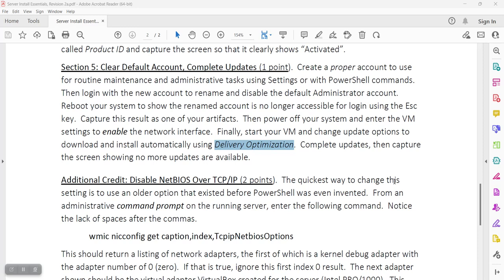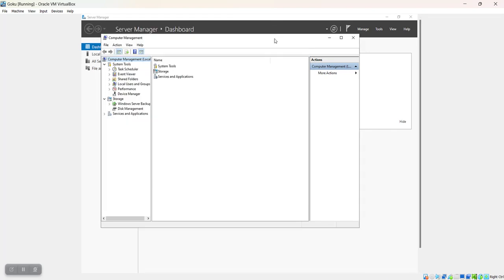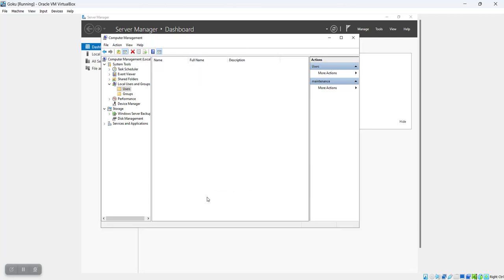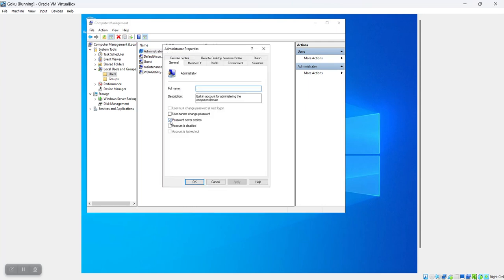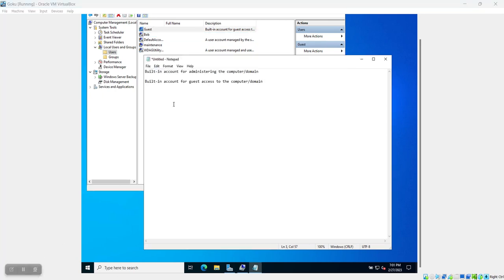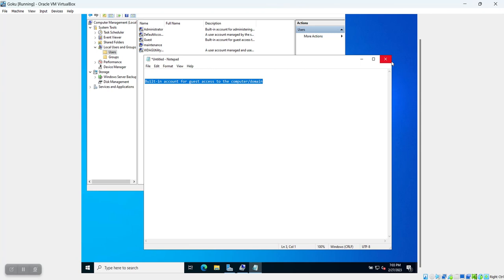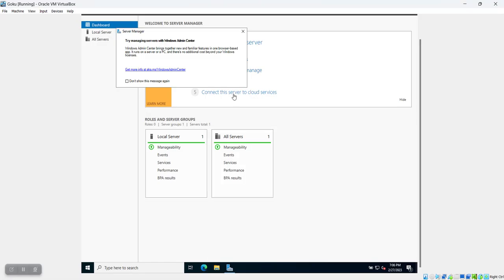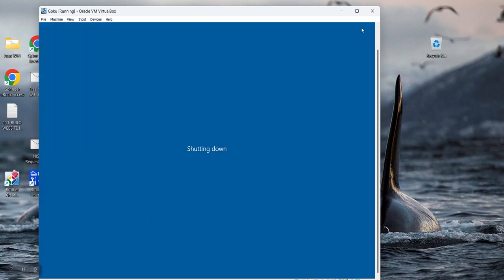Secure Server Accounts and Network